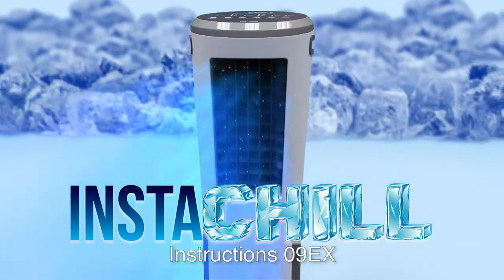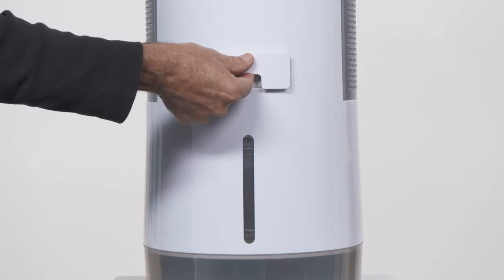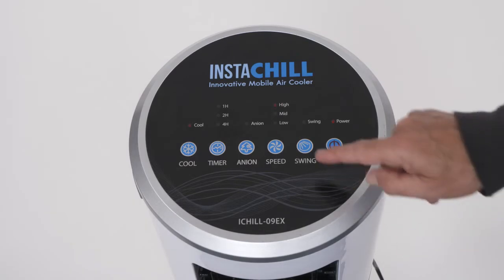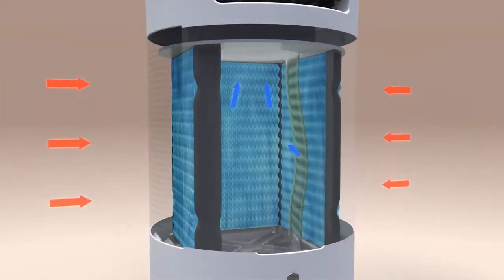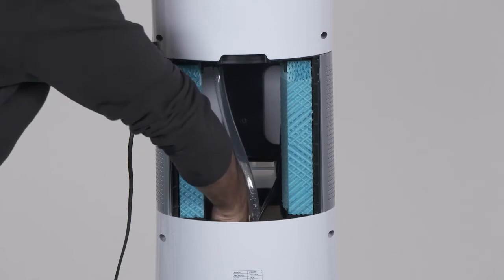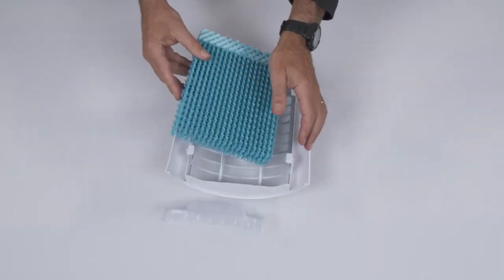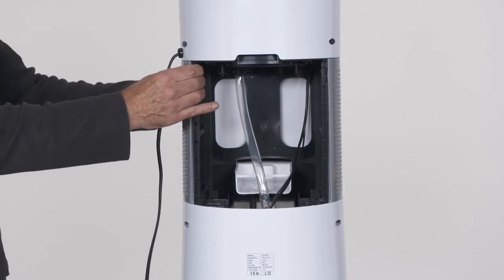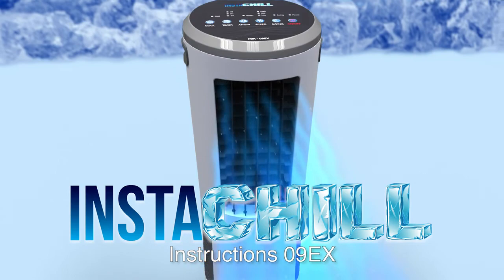InstaChill-09EX Instructional Video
Instruction video on how to use your InstaChill 09EX.